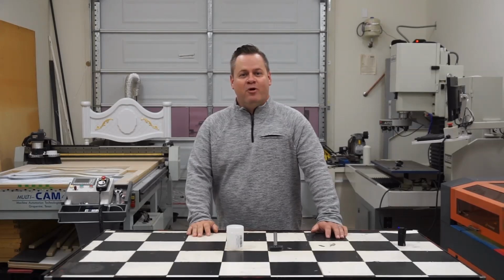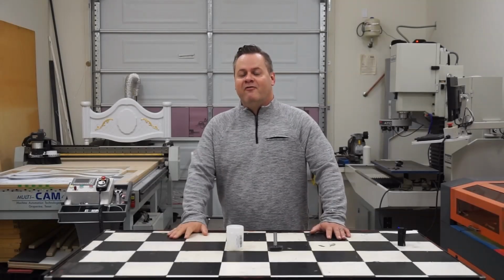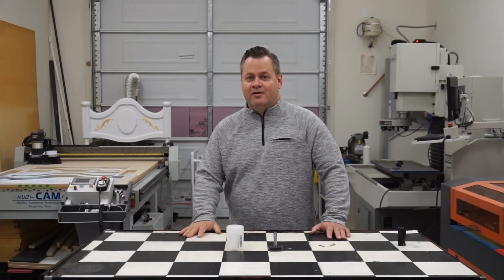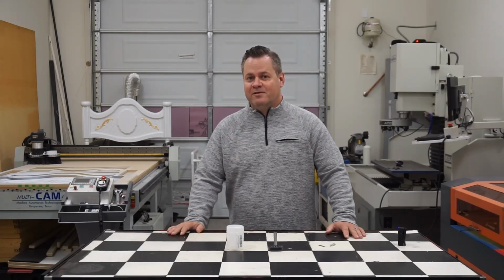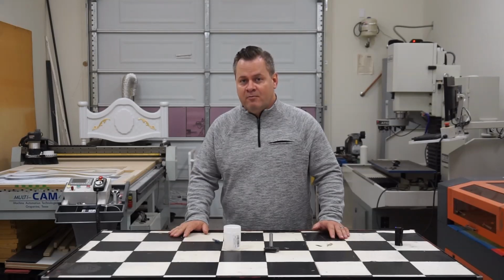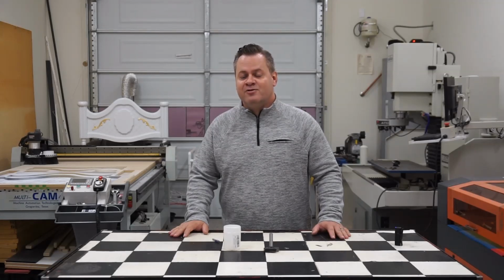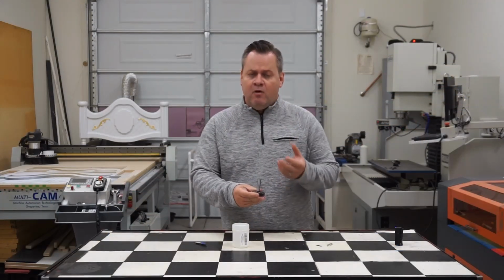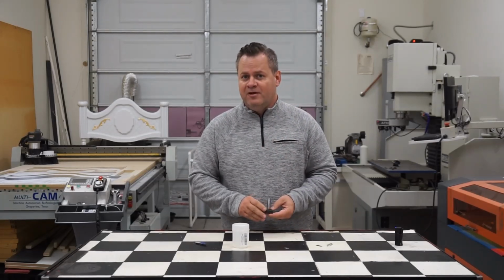Learn CNC -- Resurfacing a spoil board tutorial and NITOMAK demo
A Quick Guide to Resurfacing a router tables spoil board with general info, speeds and feeds and a demo of the Nitomak bit